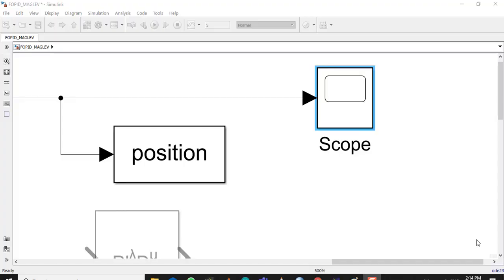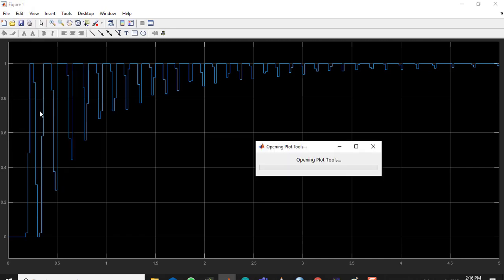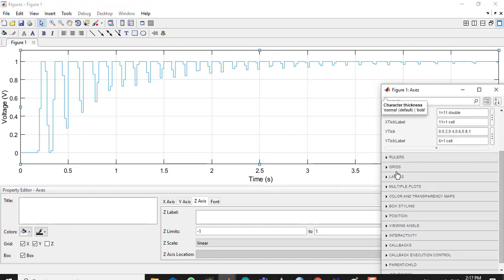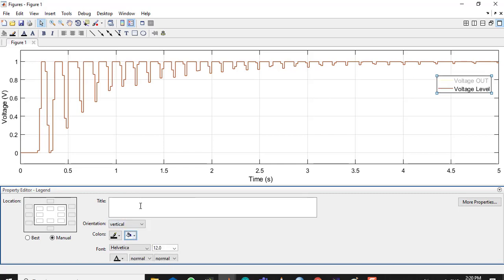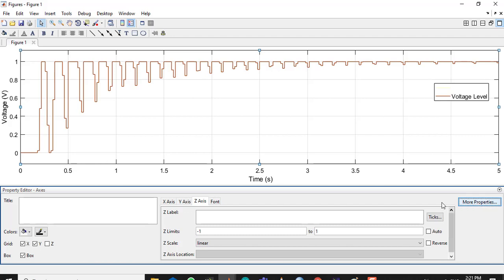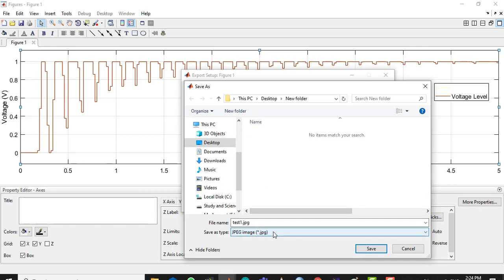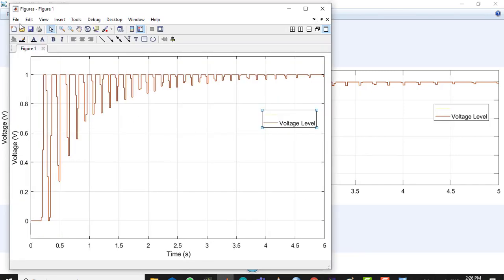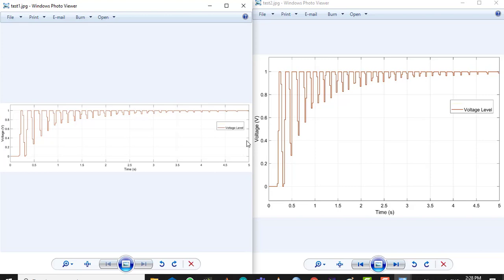Figure Editing (Scope Image) (Fig File) MATLAB-SIMULINK. HIGH-Quality JPEG, PNG, FIG, etc formats.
COMPLETE Tutorial of axes labeling, Legend Editing, Color Editing (Background Color and Line Color), Font Size, Line width, HIGH-Quality Image (Various Format Picture).